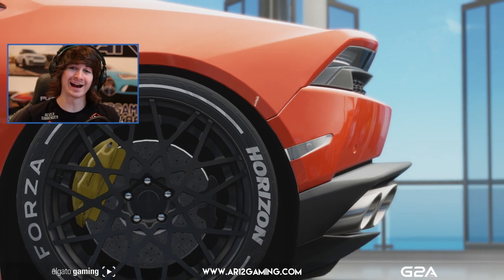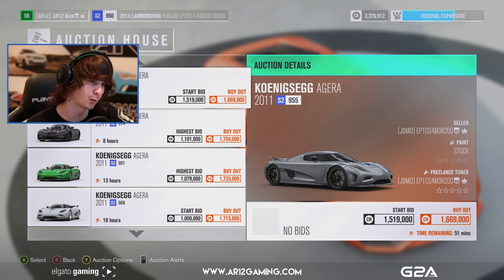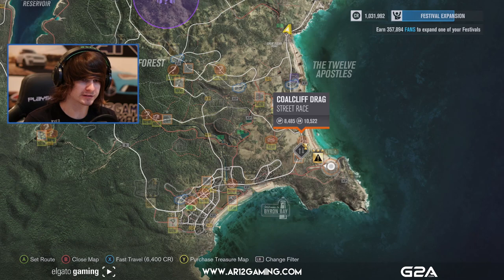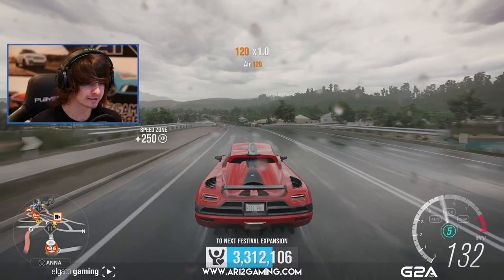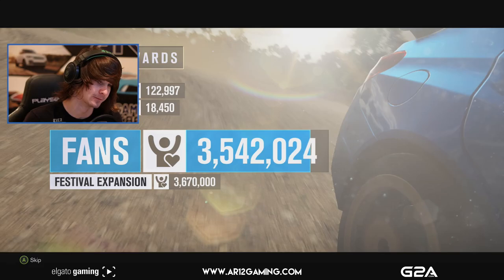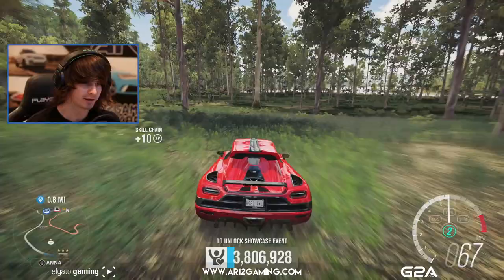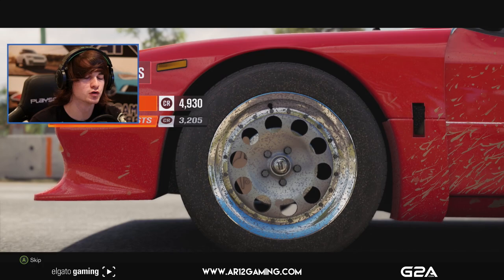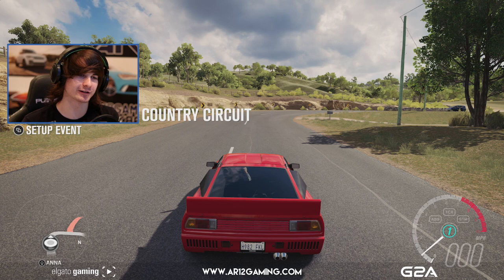Forza Horizon 3 Let's Play : AUCTION HOUSE STEALING!!! (Part 13)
Let's Play Forza Horizon 3 and start up our walkthrough! Today we pick up some super cheap cars in Horizon 3 and basically steal them from the auction house.